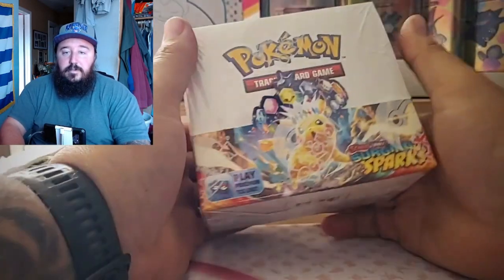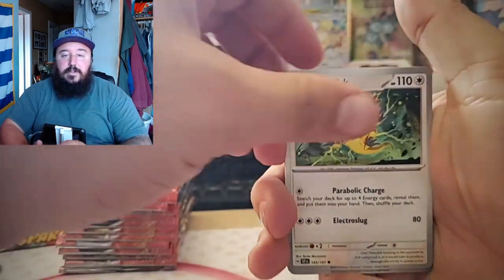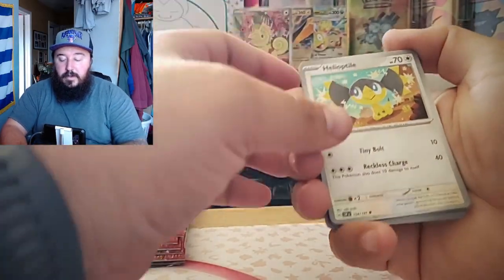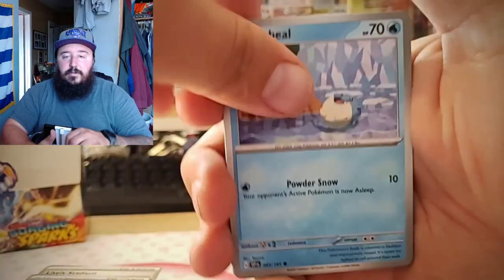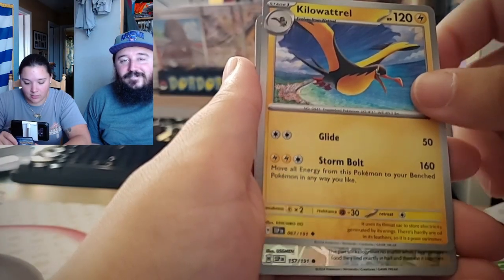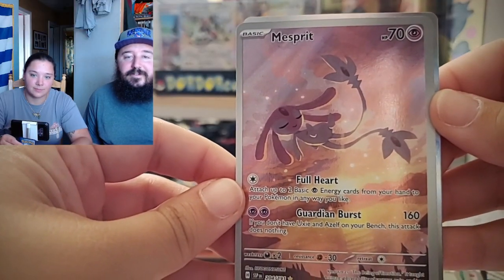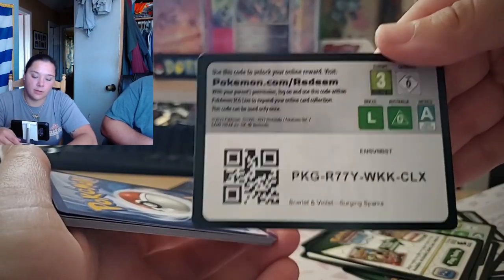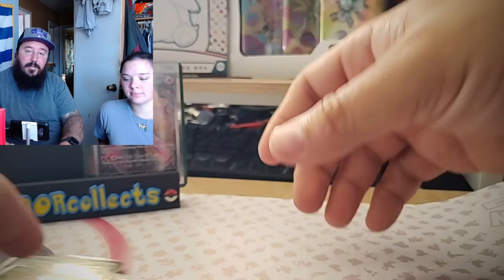Surging Sparks Pre Release Booster Box Opening! Amazing hits!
We open up a booster box of Surging Sparks before the release of Friday 11/8! There's a lot more Pokemon product coming to this channel! Be sure to check out my instagram and give me a follow!